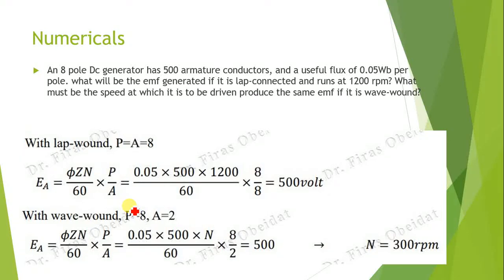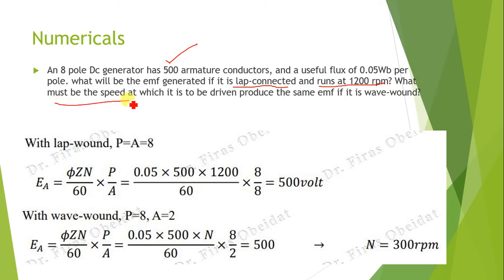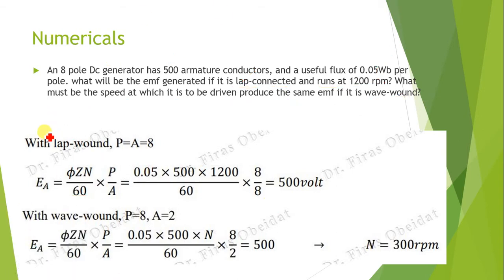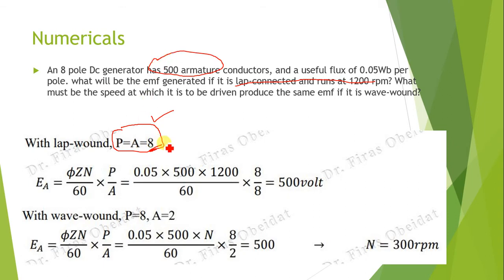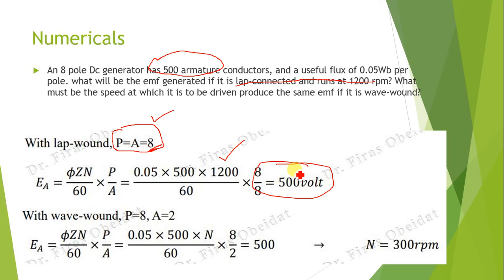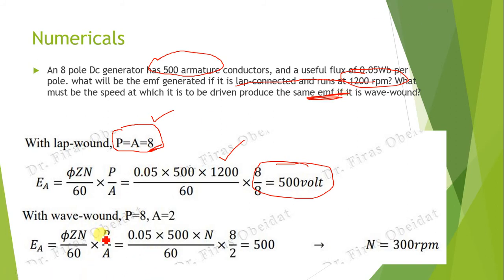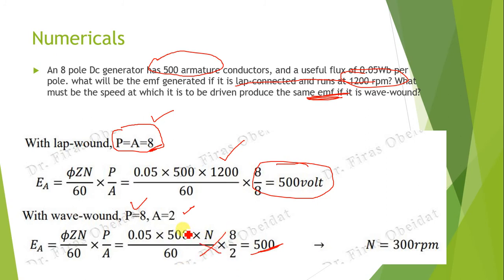Chapter-03 DC machines - Numerical solved problems -02